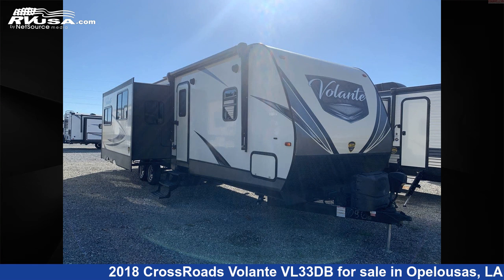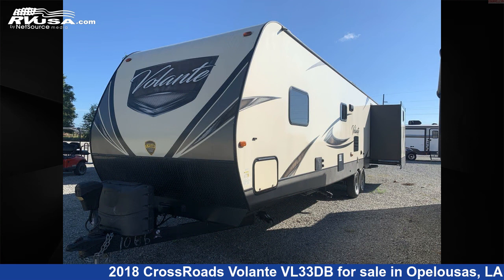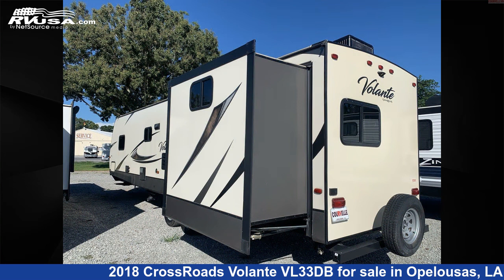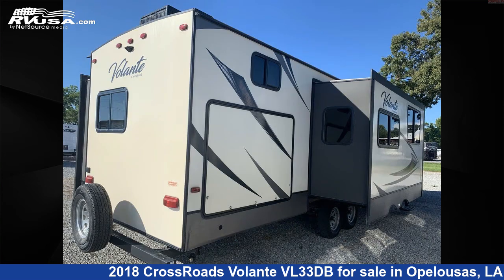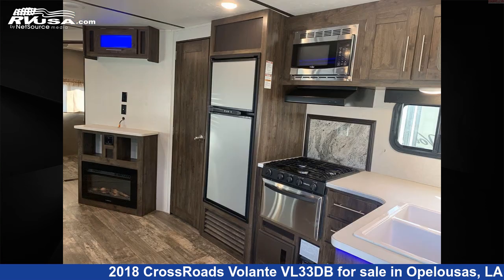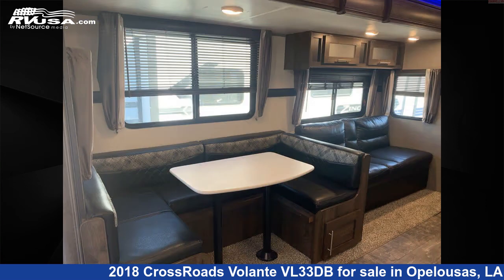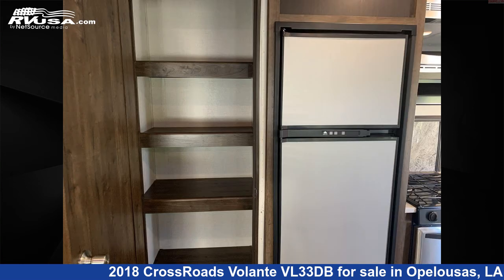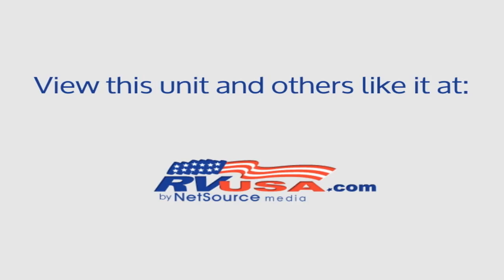Spectacular 2018 CrossRoads Volante Travel Trailer RV For Sale in Opelousas, LA | RVUSA.com